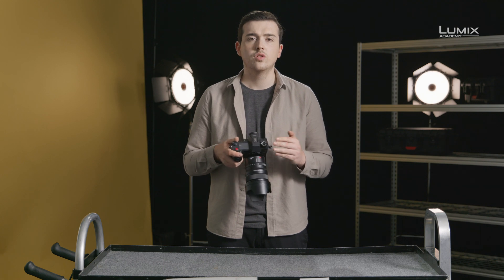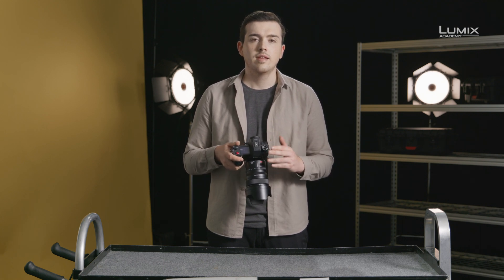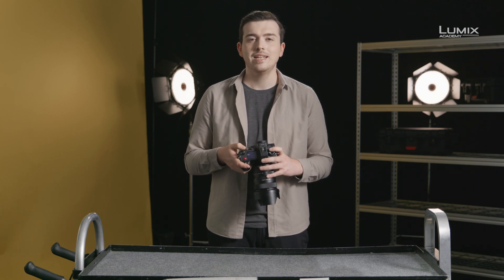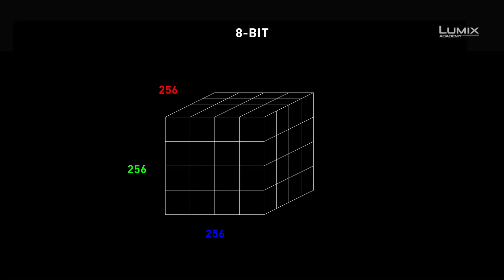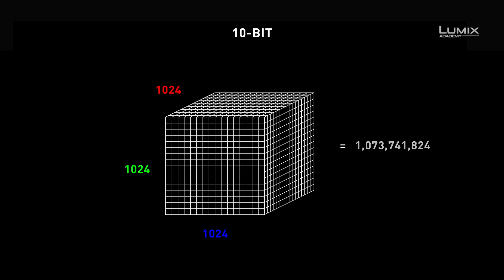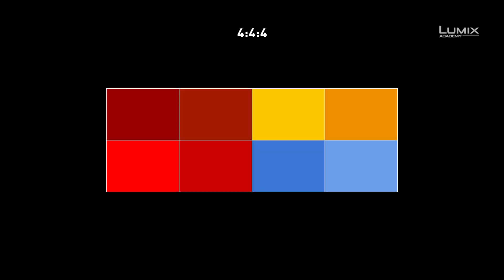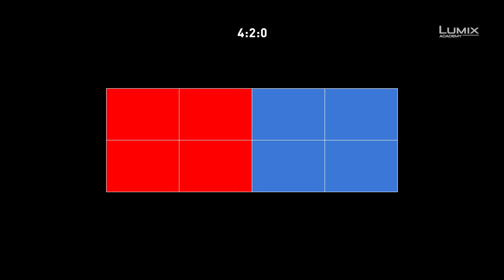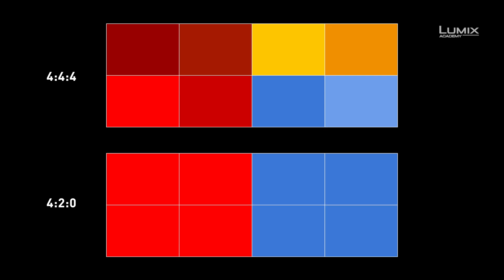Recording Options, Part 2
LUMIX Ambassador, Jacob James, informs you about the various resolution options in the LUMIX range of video-centric cameras. 4K-resoution with 10 Bit options have been on board LUMIX cameras since the GH4, and the options have been expanded widely through the GH5-series and now finally into LUMIX S-Series with S1H being the pinnacle of LUMIX filmmaking devices. Jacob explains how the colour depth of 10 Bit gives you much more options in post production and superiority in terms of not showing colour blocking and banding versus filming in 8 Bit. Also, converting sequences from Vlog into linear profiles will produce much better results if the Log-footage was filmed in 10 Bit with over one million extra colours compared to 8 Bit footage. The second important factor in colourmetry is chroma subsampling, indicating how a camera interprets colour on a pixel base. To safe file size, the options to record in 4:2:0 is handy, but if you want better colour accuracy, an option for 4:2:2 is the better choice – and implemented in LUMIX S1H, S1 and GH-Series (from GH4).